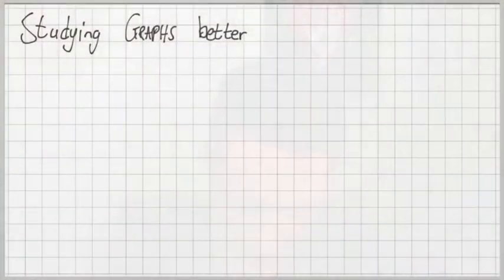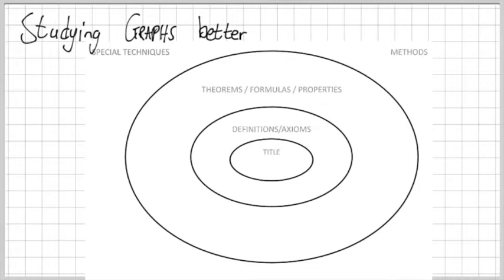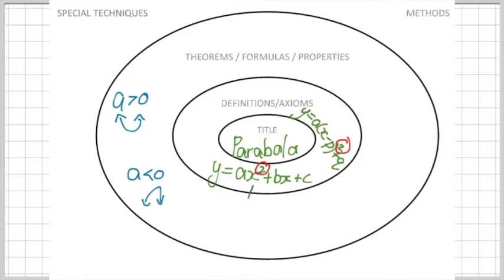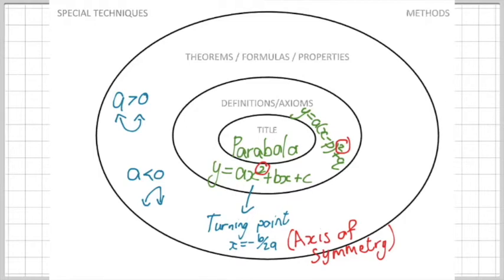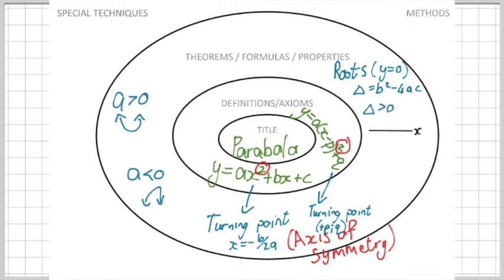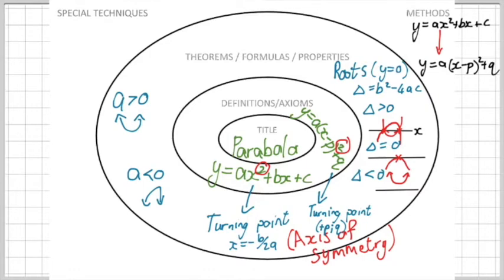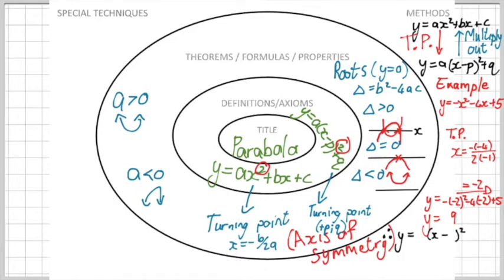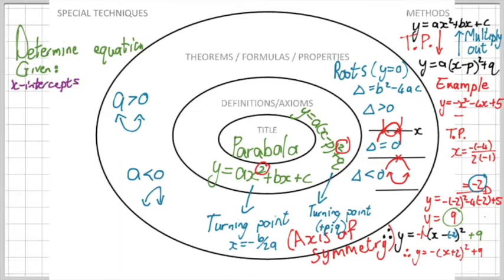Gr 11 Functions and graphs - Studying graphs better